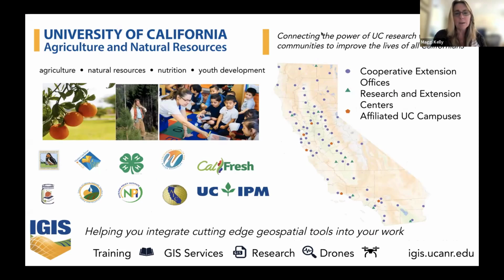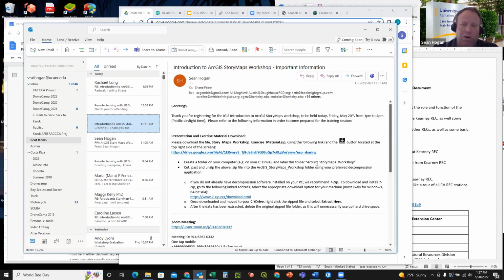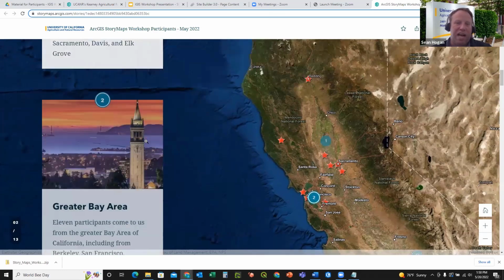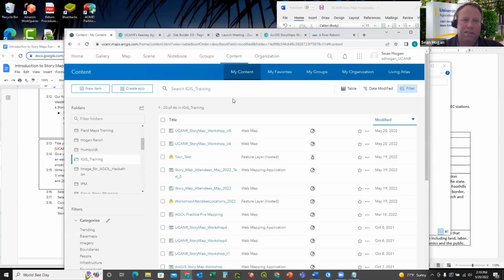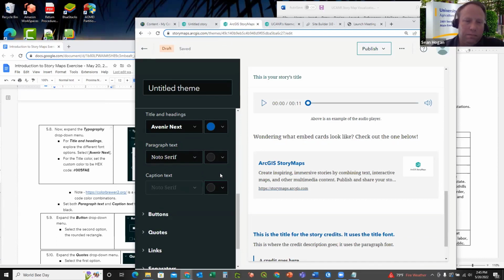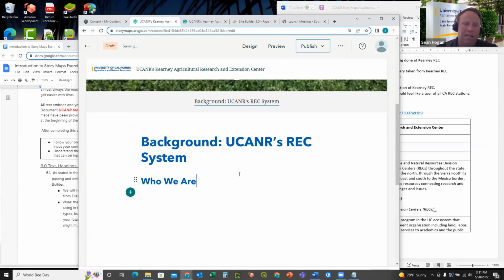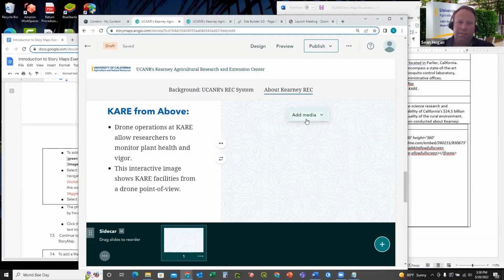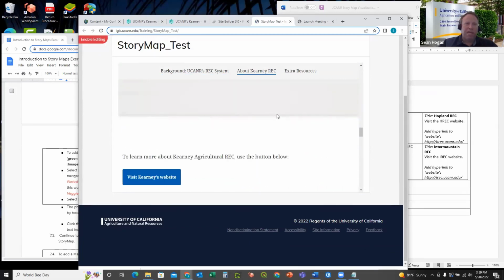IGIS Workshop - Introduction to ArcGIS Story Maps - May 2022